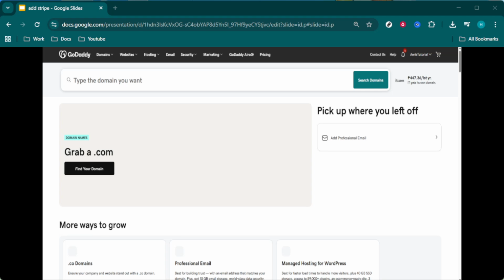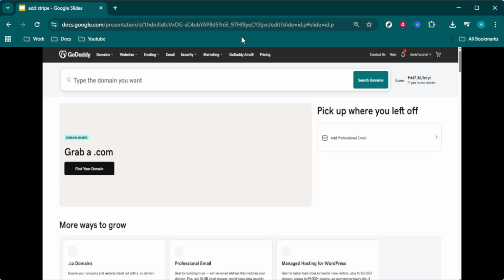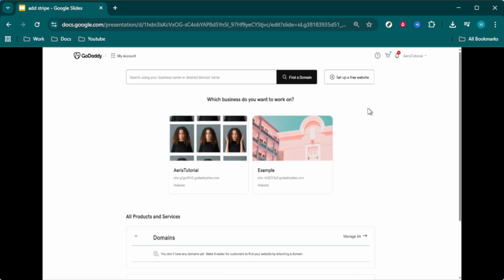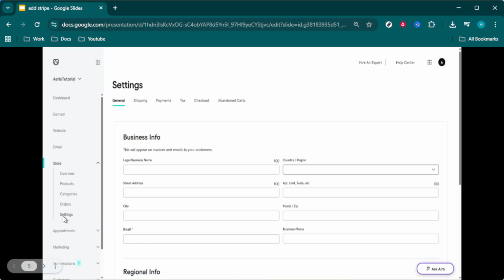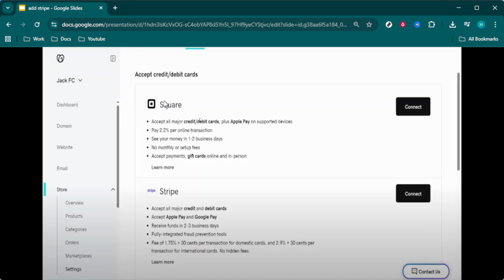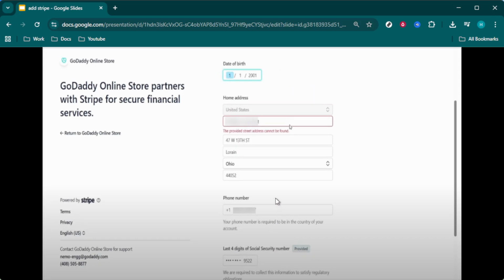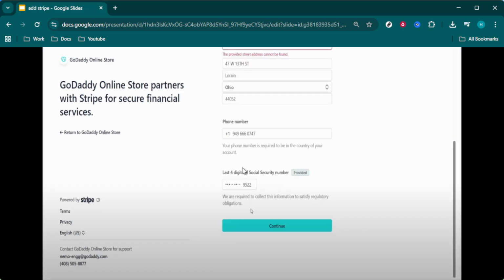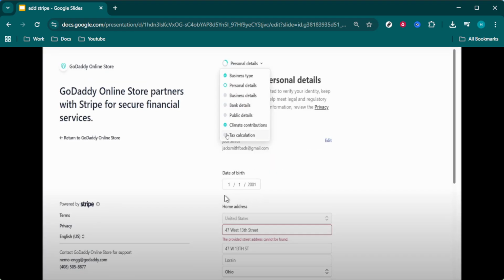How To Add Stripe To GoDaddy Website (2025 Guide)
Want to accept online payments on your site? 💳 In this step-by-step tutorial, I’ll show you exactly how to add Stripe to a GoDaddy website so you can start receiving payments securely. Whether you’re selling products, services, or subscriptions, integrating Stripe with GoDaddy makes checkout easy and professional.

In this video, you’ll learn:
 ✅ How to set up a Stripe account for your business
 ✅ Step-by-step process to connect Stripe with a GoDaddy website
 ✅ How to add payment buttons or checkout options
 ✅ Tips for testing your Stripe integration
 ✅ Best practices to ensure secure and smooth transactions

Perfect for entrepreneurs, small businesses, and anyone running an online store with GoDaddy Website Builder or custom hosting. By the end, your website will be ready to accept payments with Stripe.